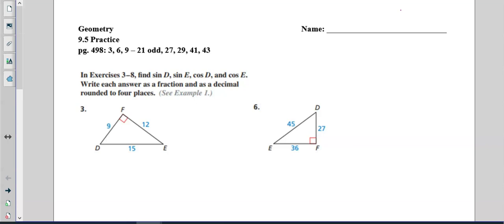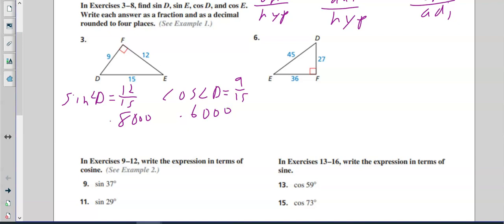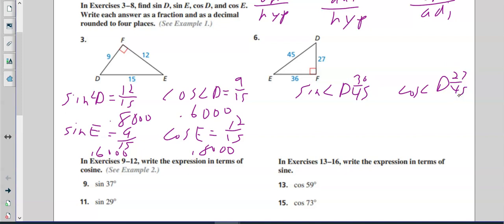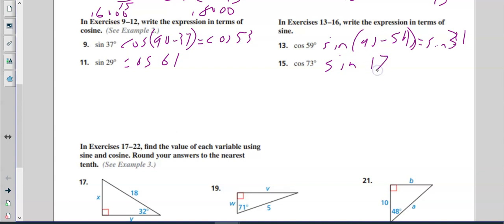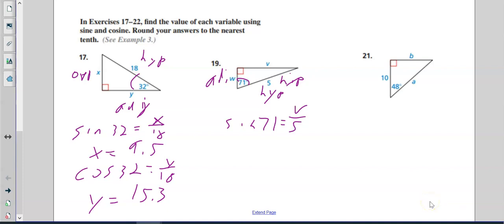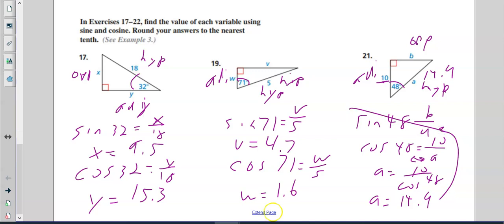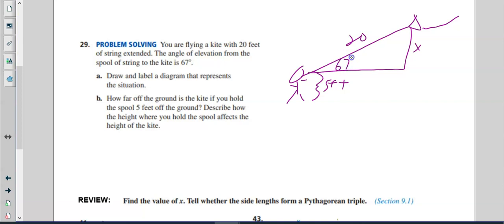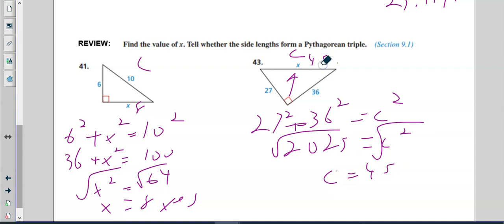Geo B 9 5 HW